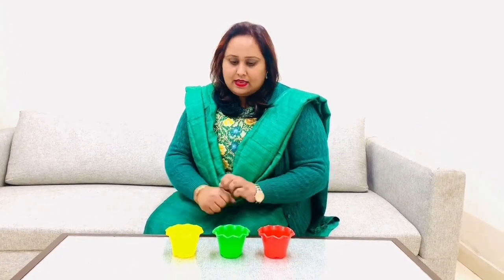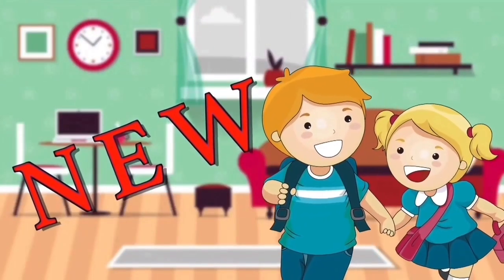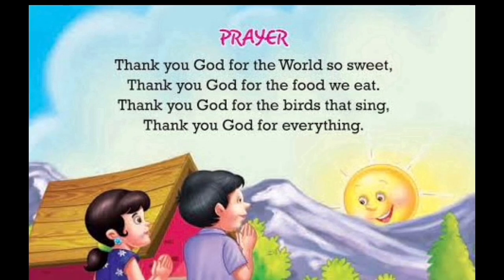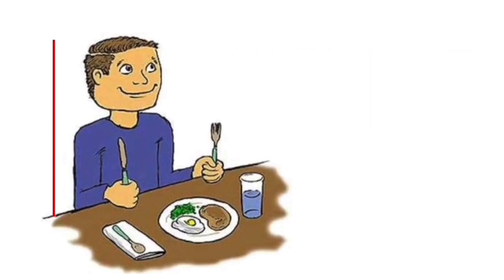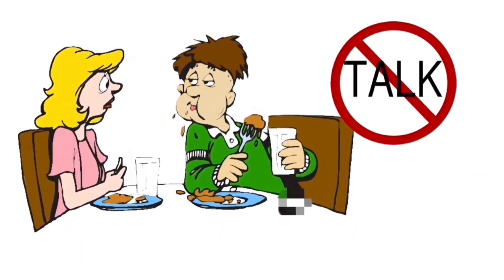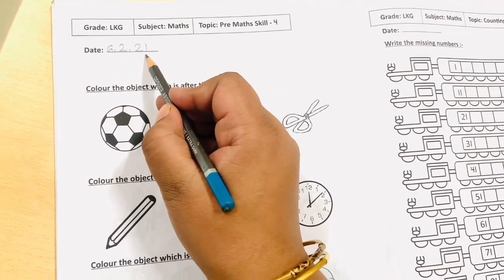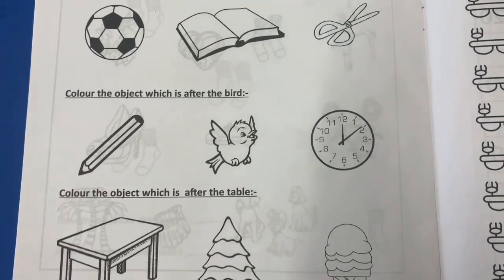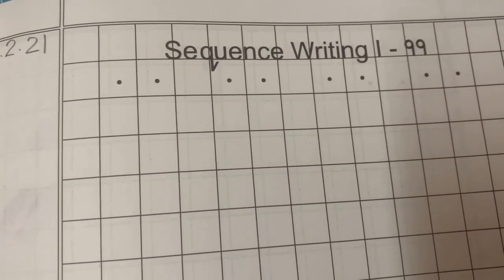Maths - What comes after?